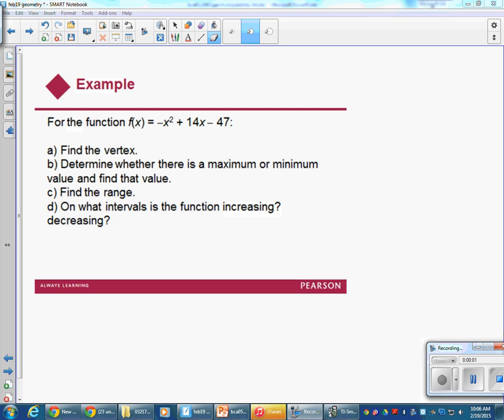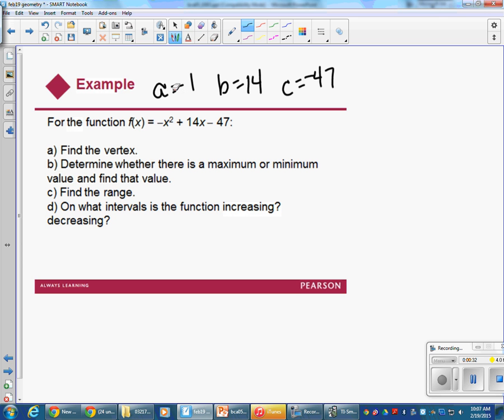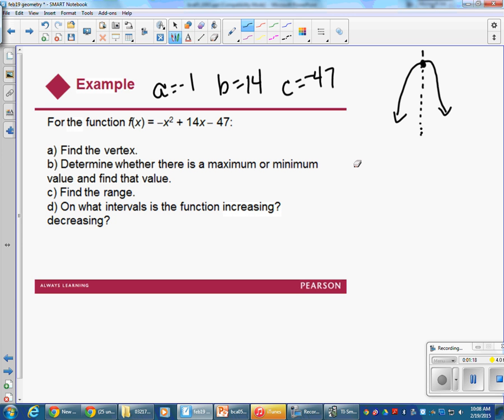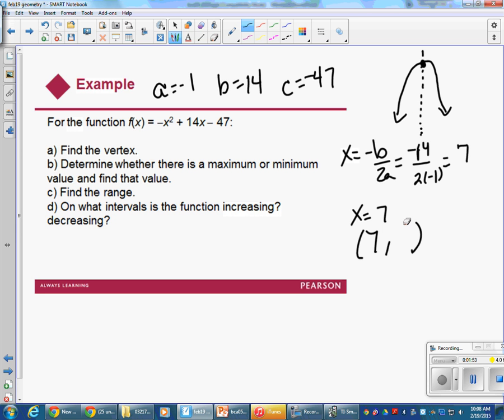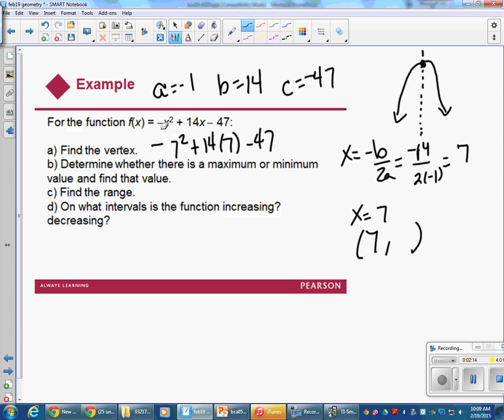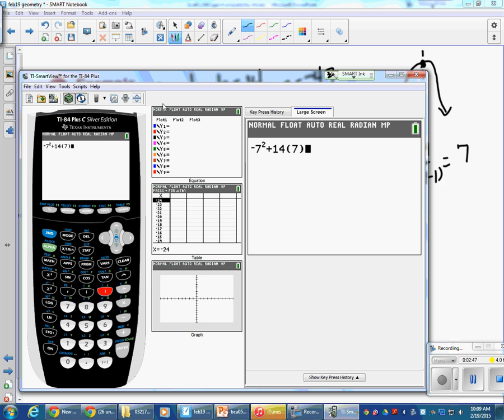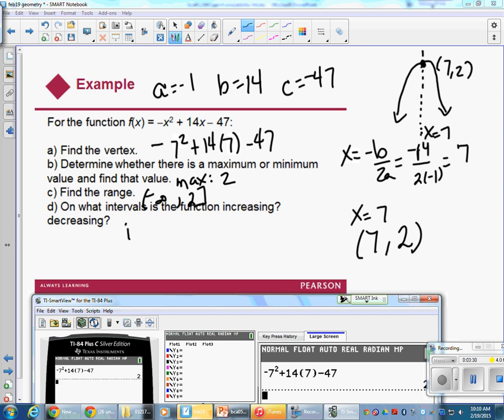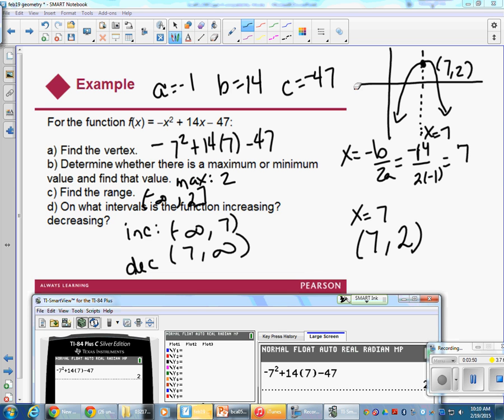3 3 graphs